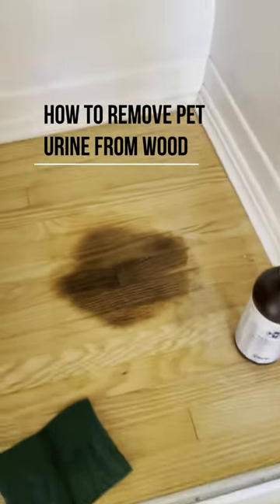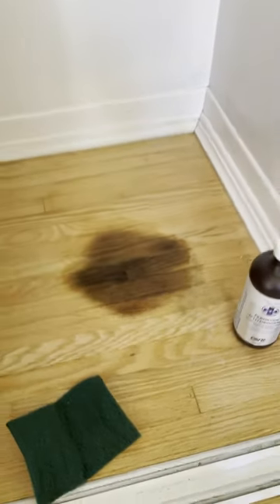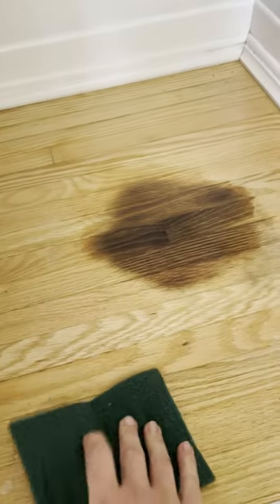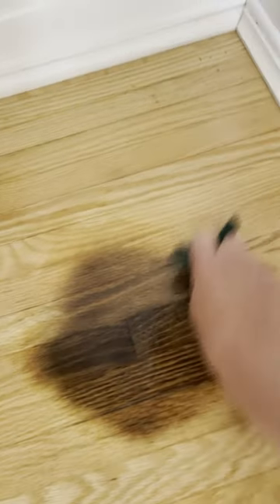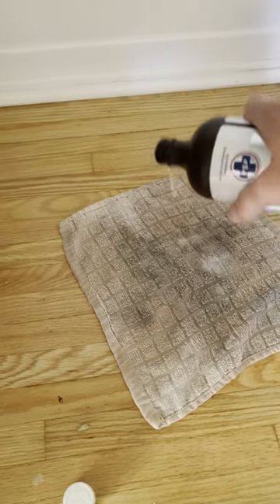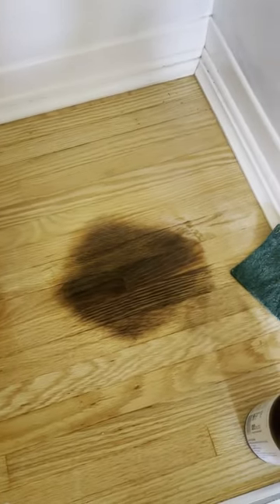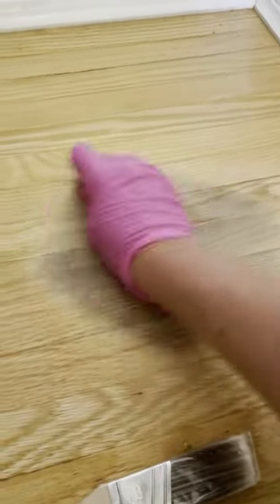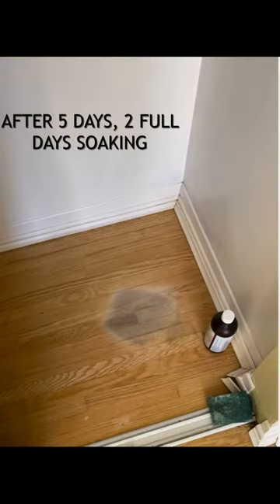How to remove PET URINE STAIN from hardwood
Hi guys! Here is a video to show you how to remove pet urine stain from hardwood floor. This how-to will show before, during and after treatment of removing the dark stain from the hardwood. I hope this helps all pet owners!